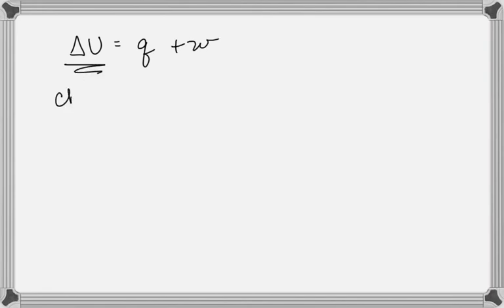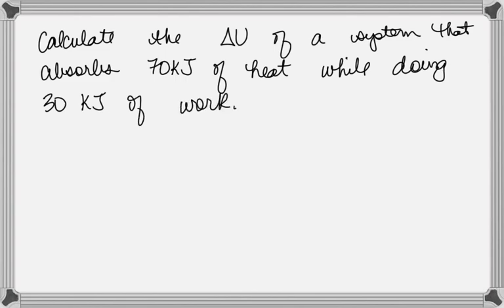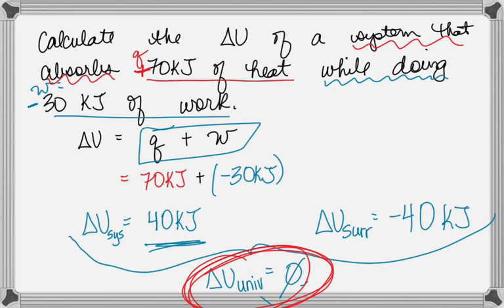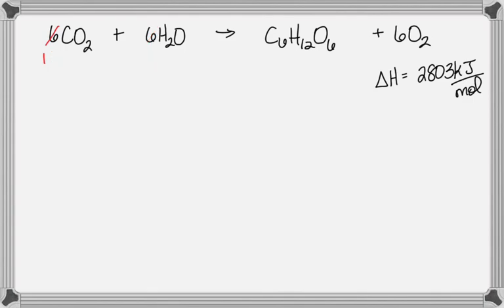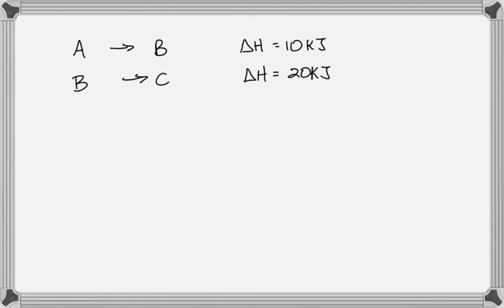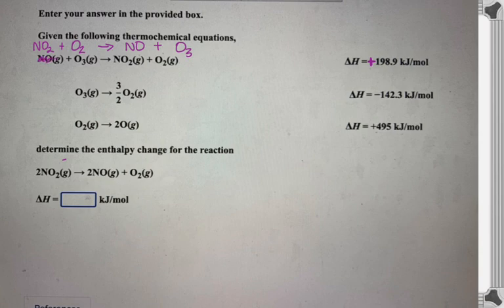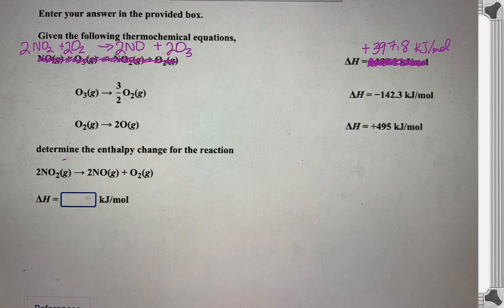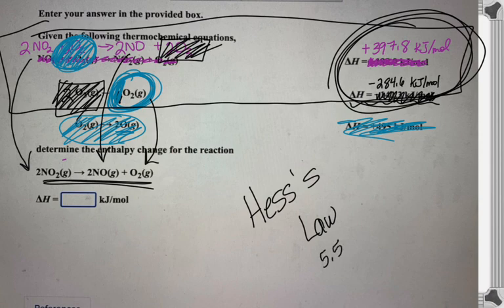Ch. 5 questions